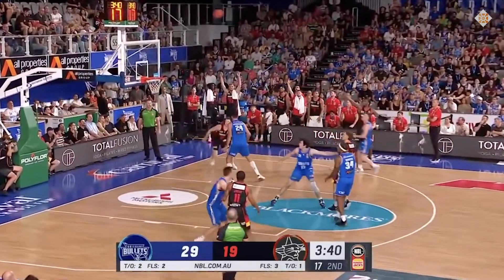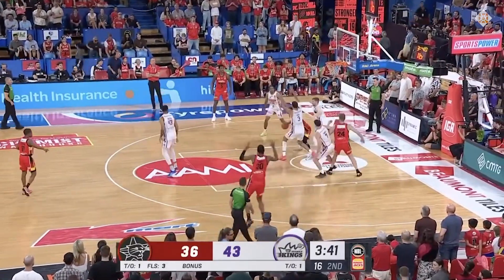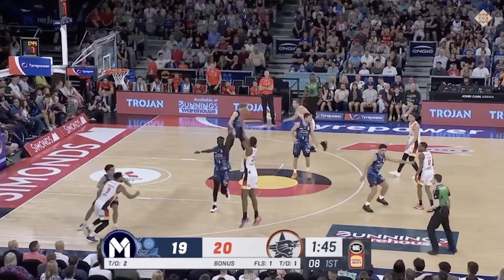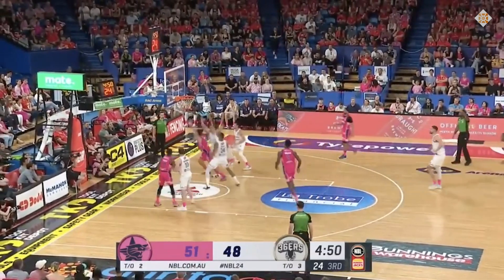ALEX SARR SCOUTING REPORT | 2024 NBA Draft | Washington Wizards | France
Alex Sarr is the potential number one pick in the 2024 NBADraft. The France big can be a two-way force, and he has shown as much in the NBL with the Perth Wildcats, but his game is also rawer than indicated. How will he do in the NBA with the WashingtonWizards?

Credit:
- "Benz" - Yung Kartz
- "Warzone" - Anno Domini Beats
- ESPN
- Kayo
- NBL
- G League

CHAPTERS:
00:00 Intro
00:15 Catch and finish role
1:22 Three-point shooting
3:40 Attacking closeouts
4:50 Ballhandling
5:38 Self-creation
6:36 Ballhandling improvements
7:25 Footwork
7:59 Basics of being a big
9:02 Rebounding
9:21 Passing
10:10 Defense
12:47 Takeaway